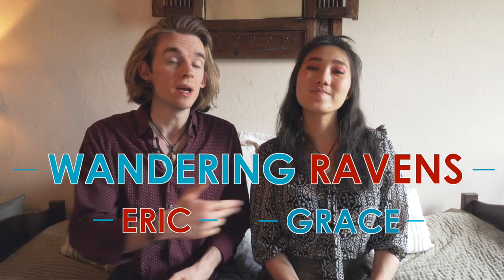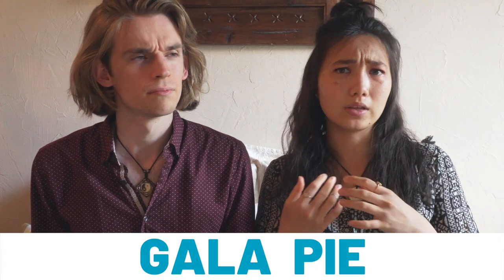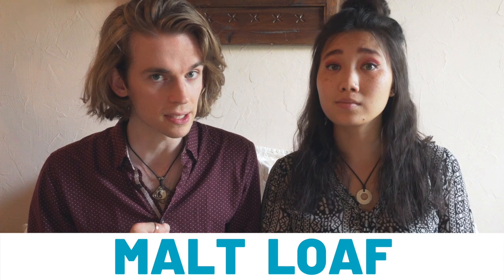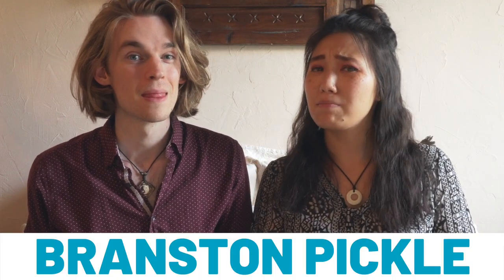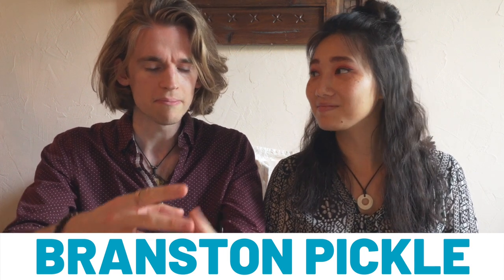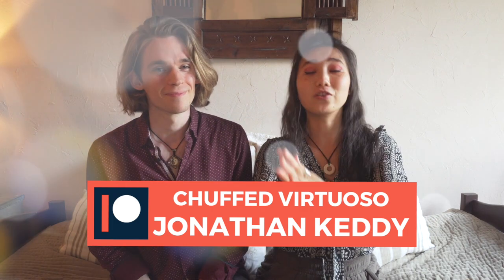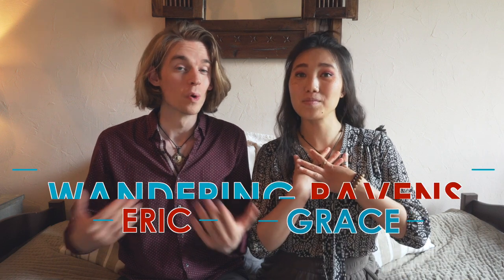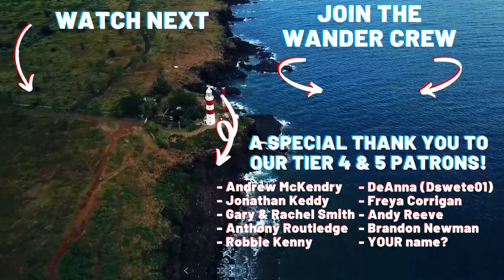10 British Foods We'd NEVER Heard Of Before Going To The UK (bubble & squeak, jellied eels, pies...)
From bubble & squeak to jellied eels, here are 10 British foods we'd NEVER even heard of before visiting the UK. Which UK foods are you surprised to see on our list? And if you're British, which Scottish, English, Welsh, or N. Irish foods should we make sure to eat next time we're in the UK?

Share your favorite British cuisine items with us in the comments!  🍻😄🍴

💑 WHO ARE THE WANDERING RAVENS?

Hi! We're Eric & Grace, a couple of travelers who have been wandering around the world for over 3 years. We make videos about travel and British culture and release new episodes 3x per week.

Our favorite aspect of doing Youtube is interacting with you in the comments, so make sure you stop by and say hi! 😊 Which British foods should we try next?